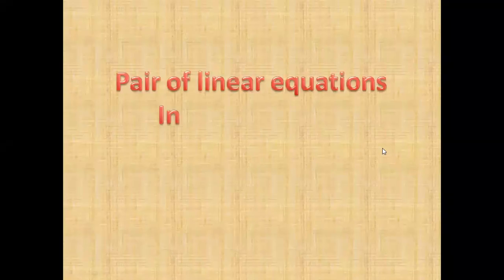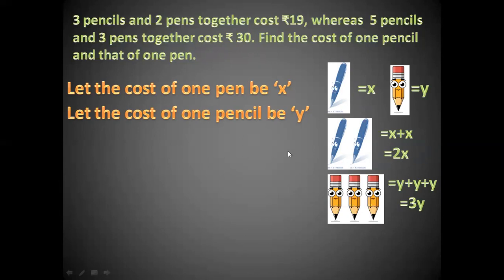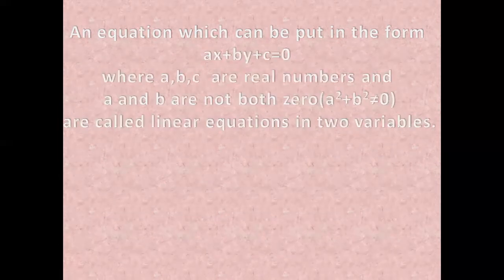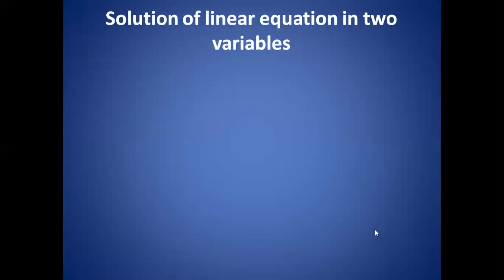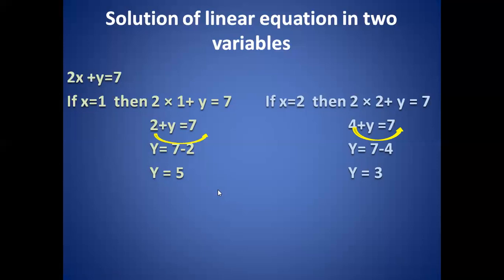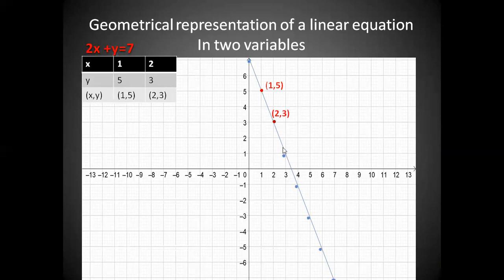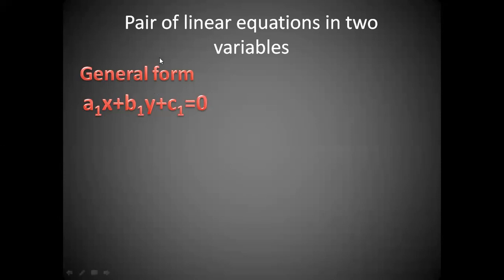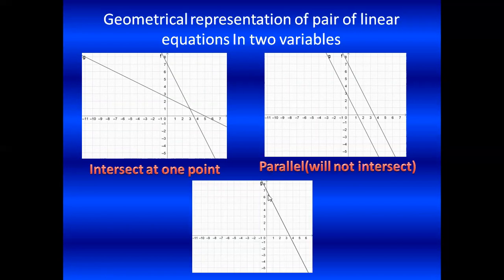MDRS MACHINA/CLASS10/PAIR OF LINEAR EQUATIONS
It's a introduction to pair of linear equations in two variables. Definition, general form, geometrical representation of pair of L.E